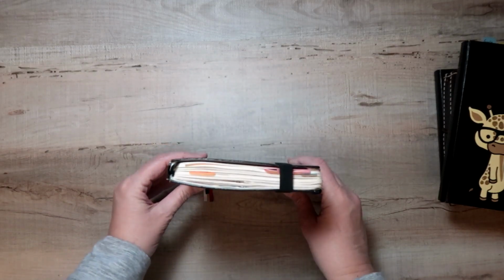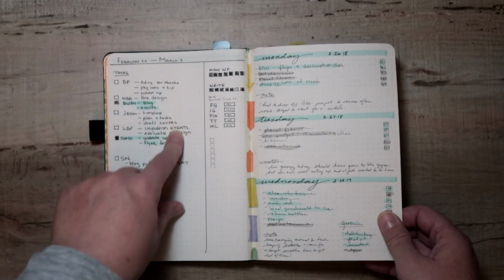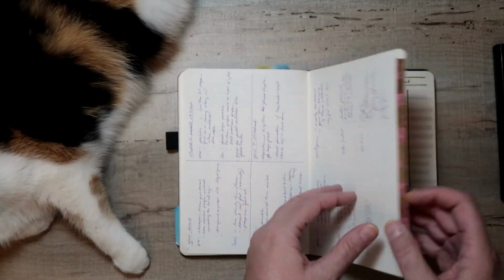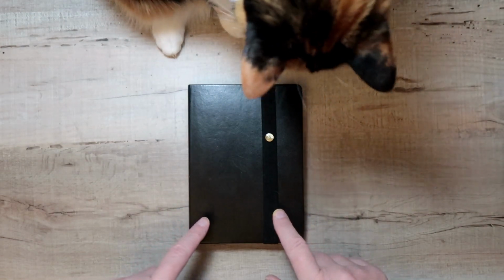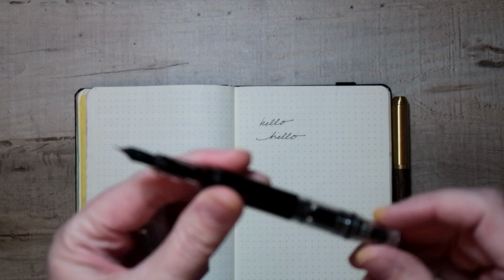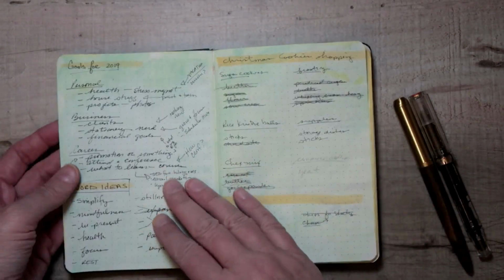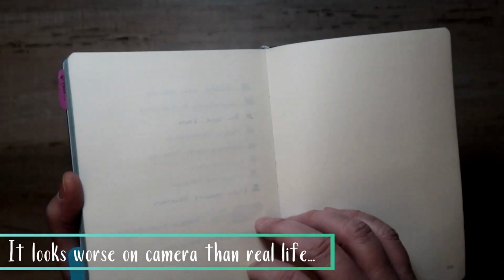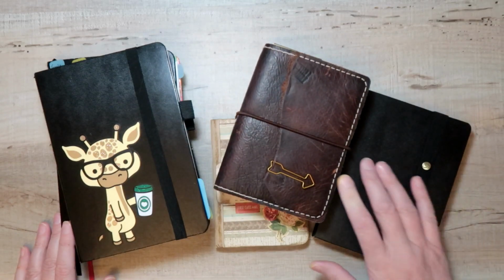Year in Review – My Planning & Journaling was a Hot Mess in 2018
Bullet Journals. Travelers Notebook. Tomoe River. A5. A6. B6. What?!? YES... all of them. 2018 was a hot mess for me and I used all kinds of different notebooks and journals. It's a never-ending quest for planner peace.

So here's the progression of what happened in 2018:

*** January through April
Tekukor A5 dotted notebook -- just a normal bullet journal system like you'd expect when you hear the term.

*** April through October
I accidentally fell in love with an A6 Speckled Fawns Kodiak Rustic traveler's notebook (I kept calling it a Foxy Fix in the video, sorry about that). Inside I used the A6 Northbooks inserts.

*** October through December
I discovered that my beloved Tekukor brand now carries a B6 Tomoe River journal. As soon as I tried it out, I moved right in. But the paper is thin and ghosting is a problem unless you add watercolor or ink to the page. But if you don't mind ghosting, it's perfect for fountain pens and heavy use of watercolor paints.

*** January 2019
As much as I love the Tekukor Tomoe River journal, I knew it wouldn't make it for the whole year with the way I was using it. So I moved into a B6 Red Co. 5" x 7" journal for the new year.

Follow me through this transition and have a peek inside my journals.

PRODUCT LINKS:

*** Large Tape Gun

*** Norman the Giraffe -- from Tyrian Design on Etsy

*** Tekukor A5 Journal -- (currently out of stock on Amazon)

*** Tekukor B6 Tomoe River Journal

*** Tekukor A6 two-pack Journals

*** Red Co. 5x7 B6 Journal

*** Scribbles That Matter B6 Journal